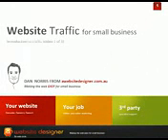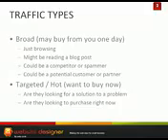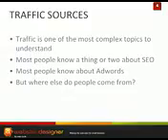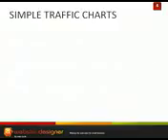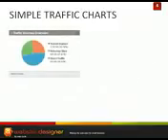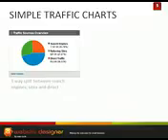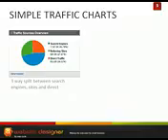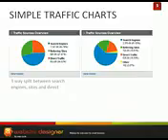how to get money online free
For more online business how to making money tips and quick informational guides